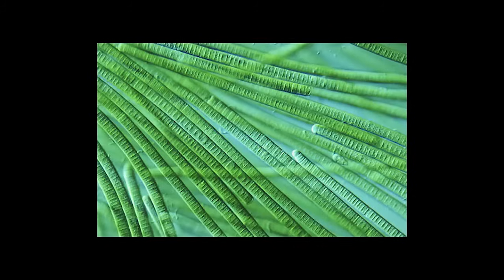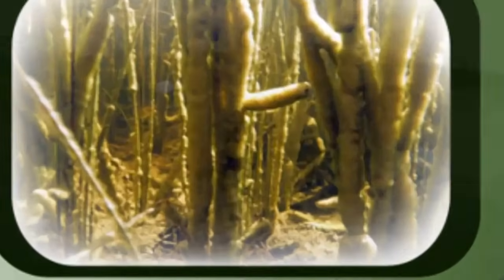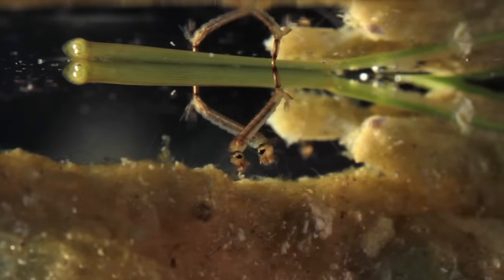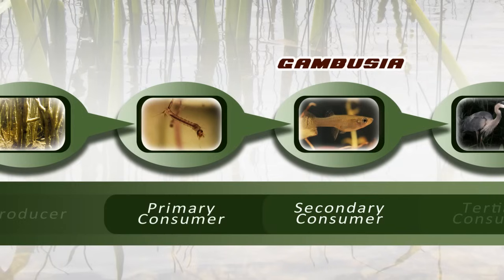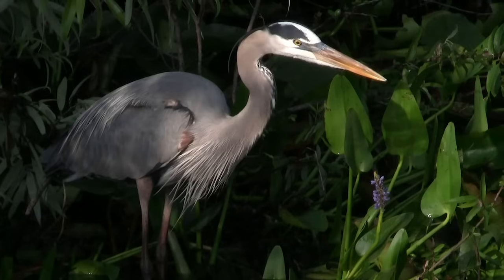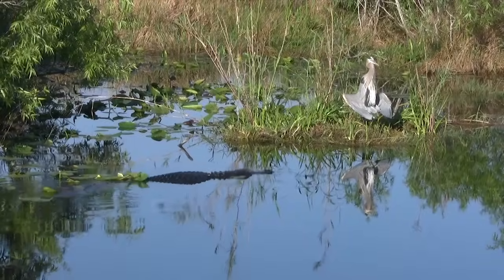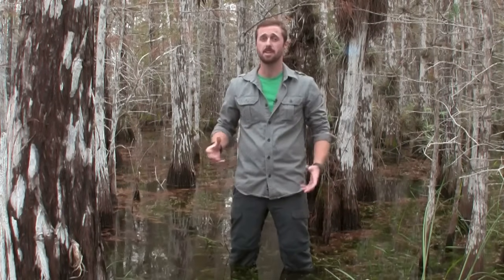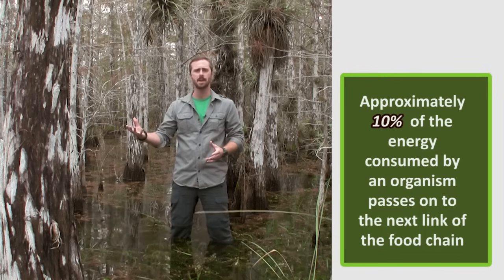The Food Chain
A food chain is a great way to illustrate the flow of energy and matter through an ecosystem. Check it out!